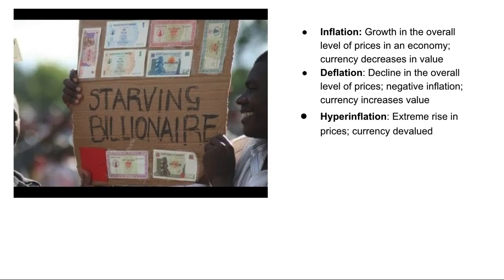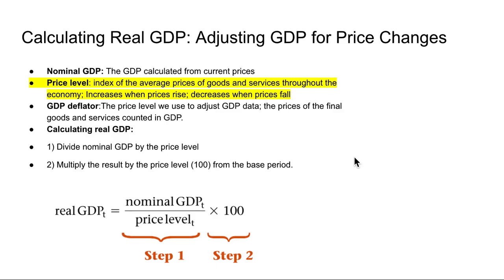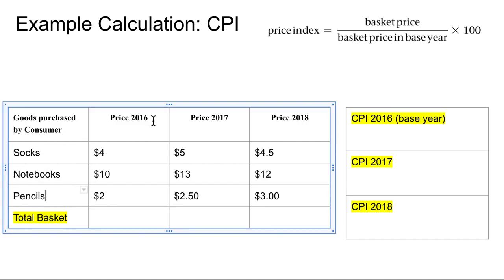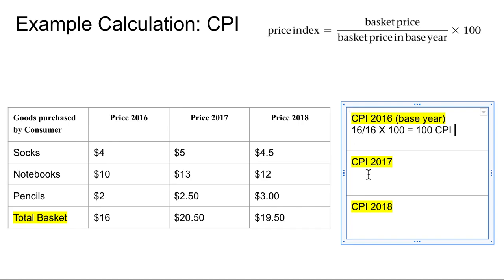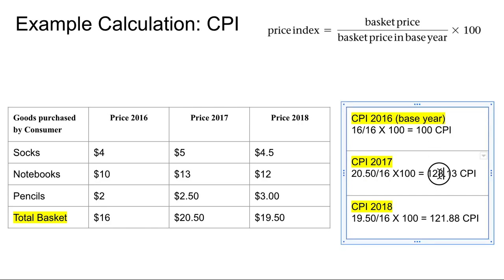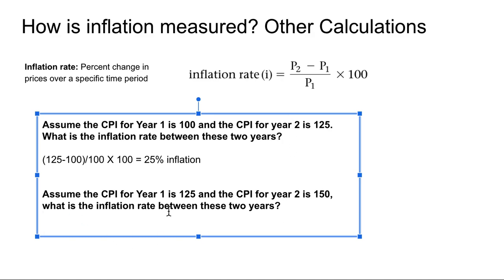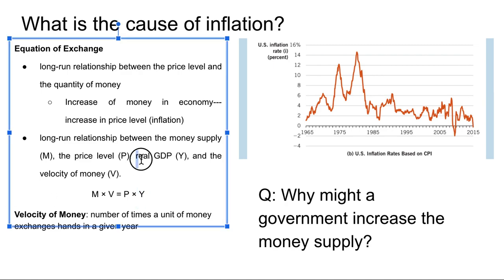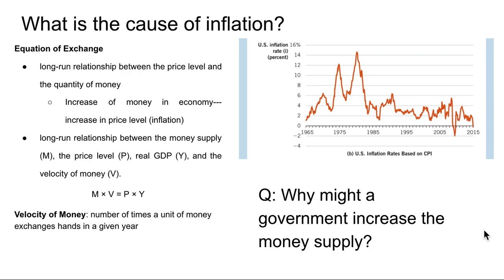Video 3 Price Level and Inflation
Standard 1.3 (Price Level and Inflation) Assess how prices of a specific basket of goods can increase or decrease over a period of time, and evaluate how changes in prices of a country’s goods can lead to positive and negative impacts.
Performance Indicator 1.2 A- Compare inflation, deflation, and hyperinflation
Performance Indicator 1.2 B- Describe and explain the purpose of the CPI
Performance Indicator 1.2 C- Calculate CPI
Performance Indicator 1.2 D- Calculate inflation rate
Performance Indicator 1.2 E-Apply the Equation of Exchange to inflation